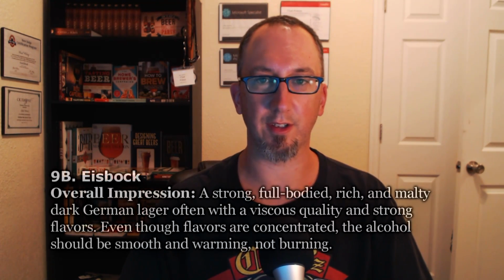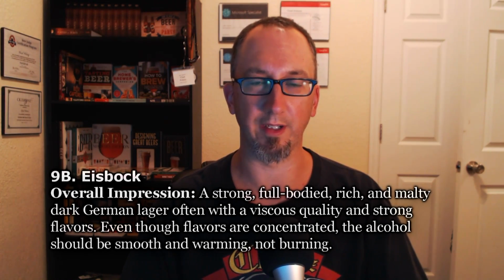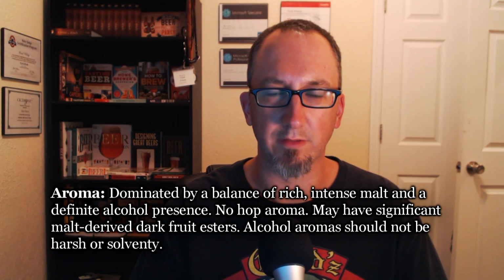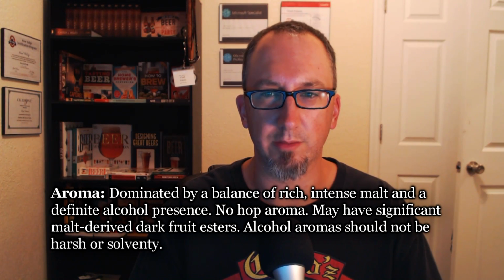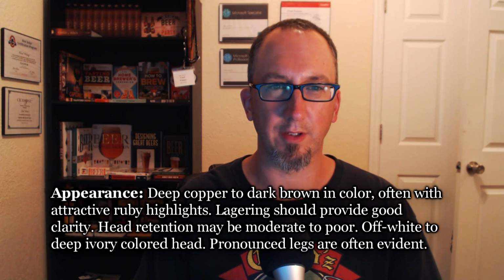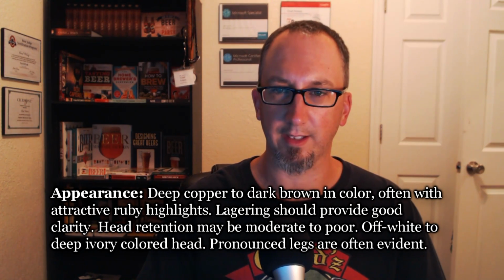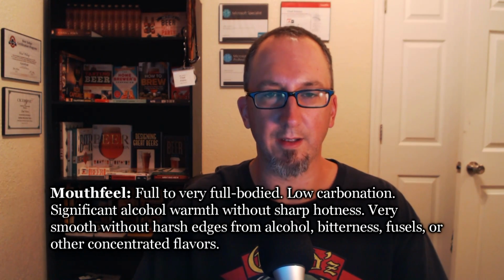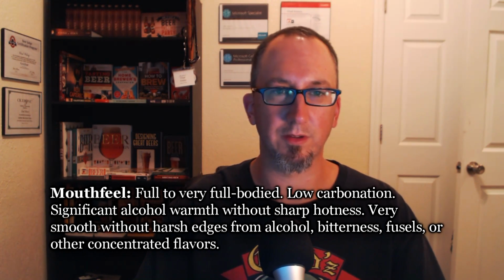𝐊𝐮𝐥𝐦𝐛𝐚𝐜𝐡𝐞𝐫 𝗘𝗶𝘀𝗯𝗼𝗰𝗸 | Chad'z Beer Reviews ep882